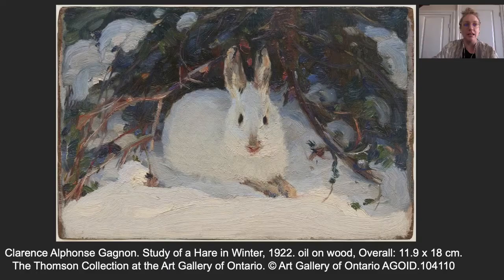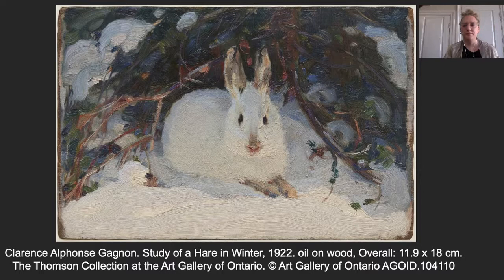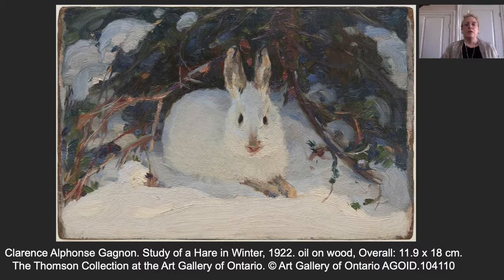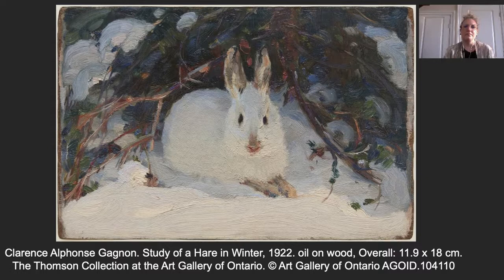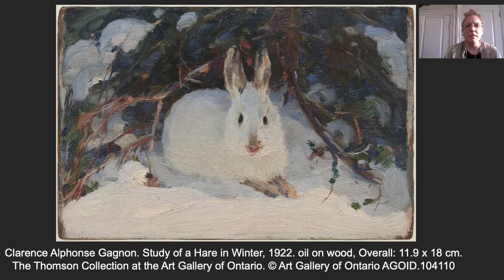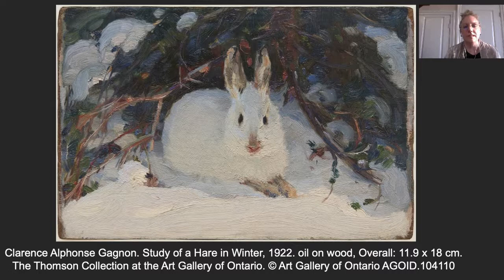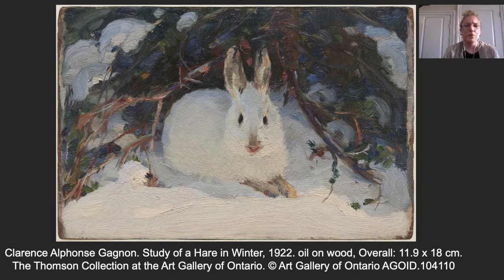Close Looking: Slow Looking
As part of the AGO’s ongoing Close Looking series, join us for a slow looking experience. We will explore Clarence Alphonse Gagnon's Study of a Hare in Winter, 1922.

Why slow? When people look slowly at a piece of art they make discoveries and personal connections. The most important discovery is that we can see and experience art without being an expert.

Melissa Smith, Assistant Curator of Community Programs, will demonstrate slow looking as a warm up for Slow Art Day, a global event with a simple mission: to help more people discover for themselves the joy of looking at and loving art.